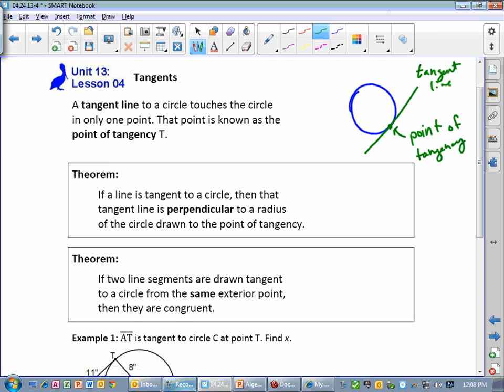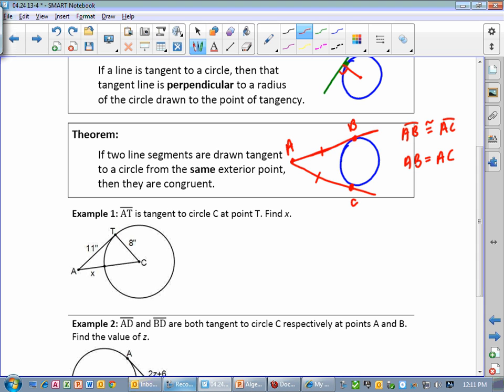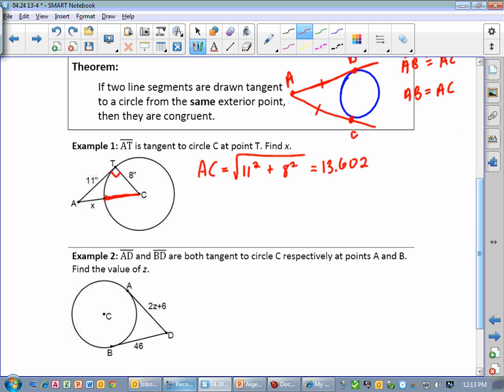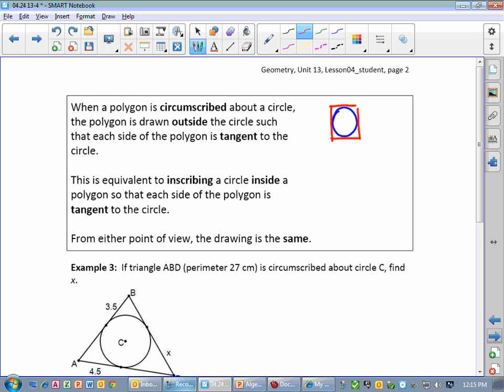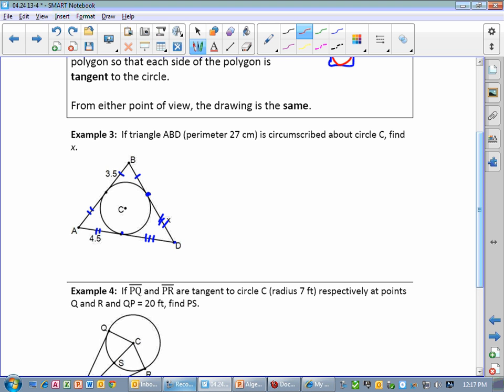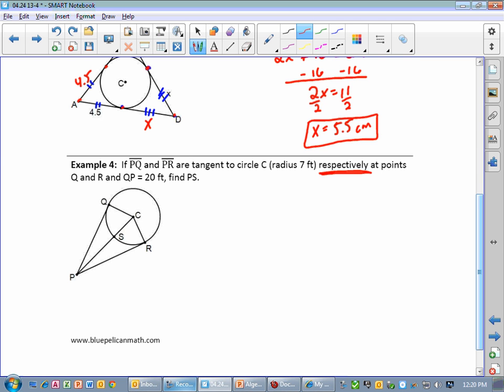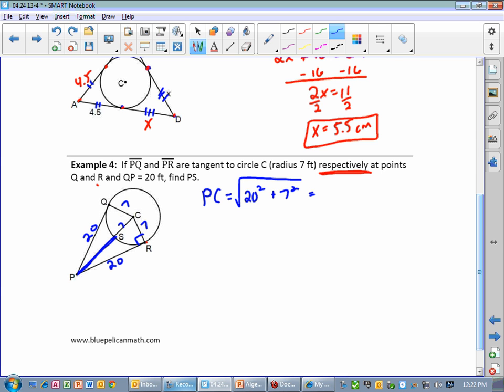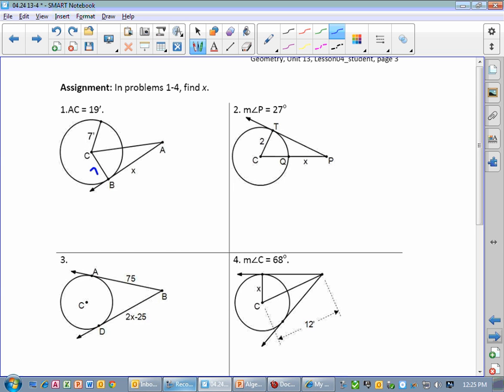Geometry Lesson 13-4 Tangent Lines